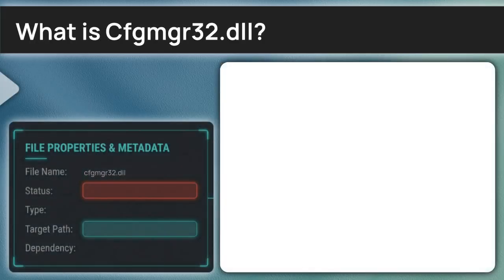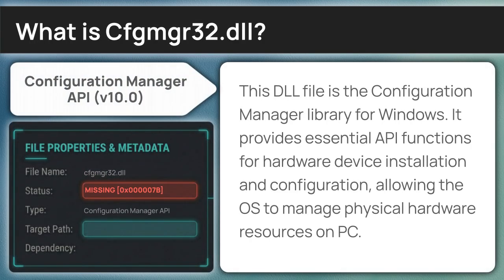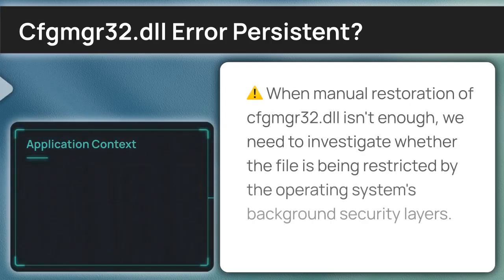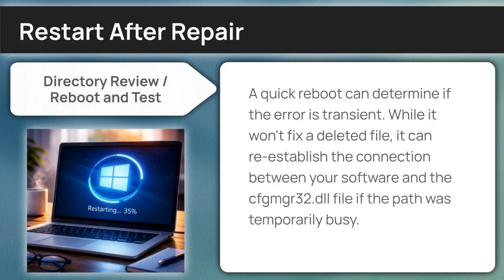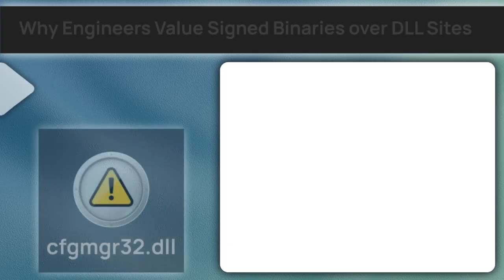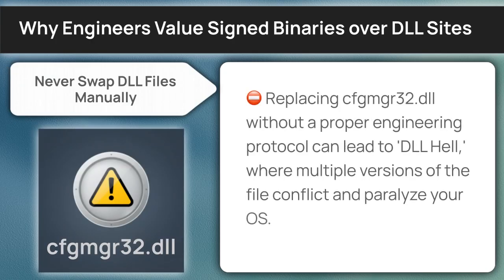How to Fix Cfgmgr32.dll Errors Fast! [2 min]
Wondering what Cfgmgr32.dll actually does? It’s a Dynamic Link Library that Windows OS Core relies on to execute shared code efficiently. Errors can occur if a required component is missing or if a software update didn’t complete as expected.

This DLL file is the Configuration Manager library for Windows. It provides essential API functions for hardware device installation and configuration, allowing the OS to manage physical hardware resources on PC.

In the context of Windows OS Core, Cfgmgr32.dll is a System DLL that employs the Configuration Manager API protocol. I’m going to guide you through a few simple troubleshooting steps that can help reduce or resolve this DLL-related error.

▶ What this video covers:

- Resetting settings related to cfgmgr32.dll
- Learn about cfgmgr32.dll file

Timestamps:

00:00 - Start Here
00:18 - Review cfgmgr32.dll reference notes
00:36 - Reviewing the cfgmgr32.dll dependency list
00:59 - Restarting the computer
01:19 - Warnings about unverified download sources
01:39 - Optional resources focused on PC optimization